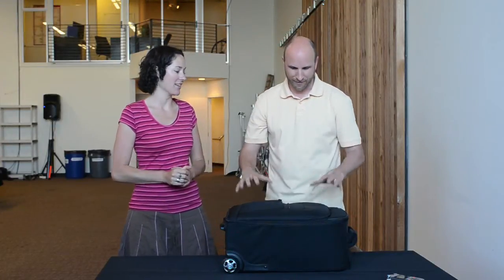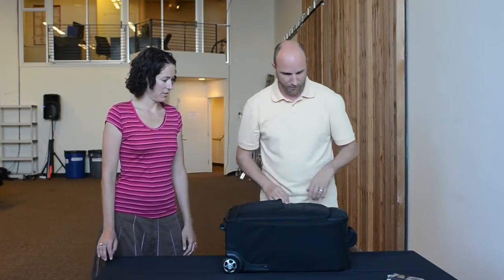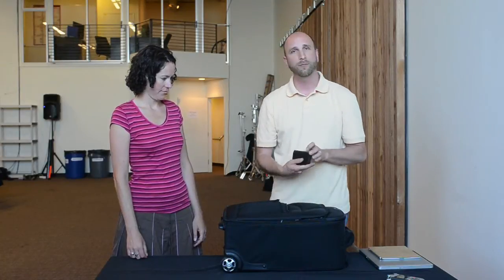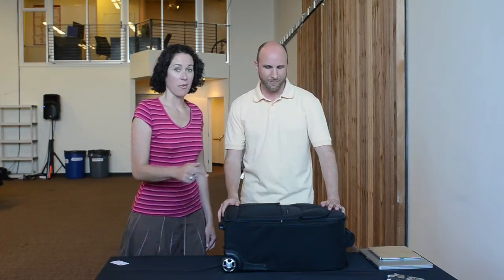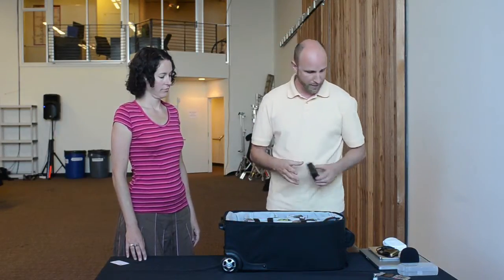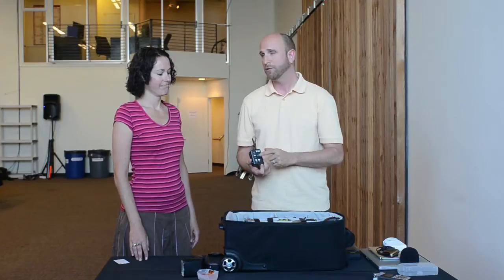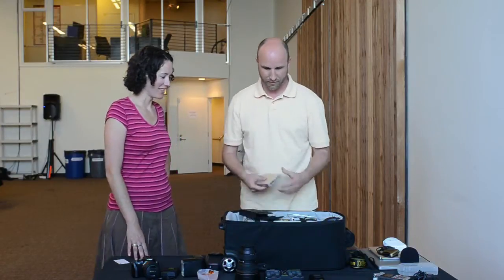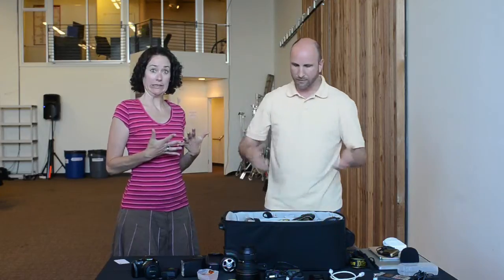Mark Wallace - What's In the Bag?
See what's in Mark Wallace's gear bag!

Mark's Anatomy of a Photoshoot Workshop on creativeLIVE is available to own